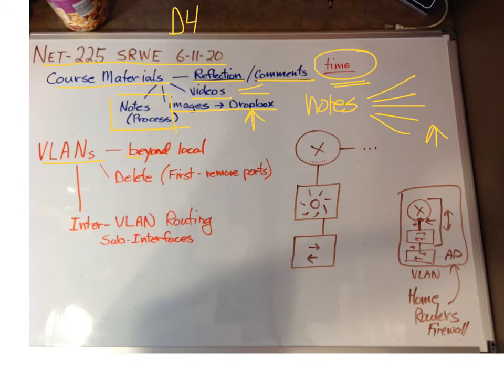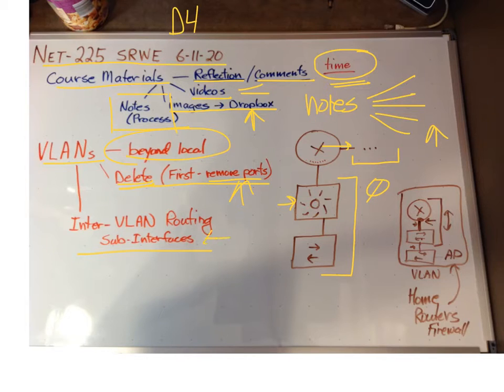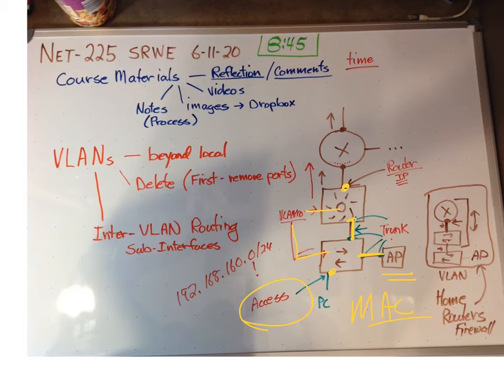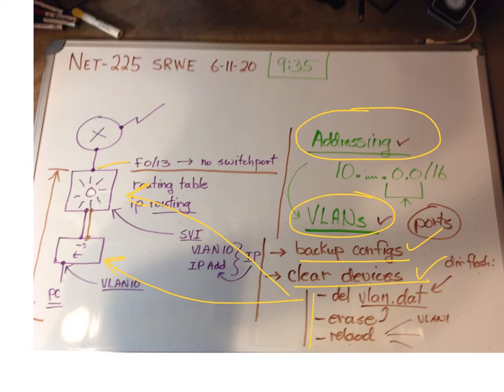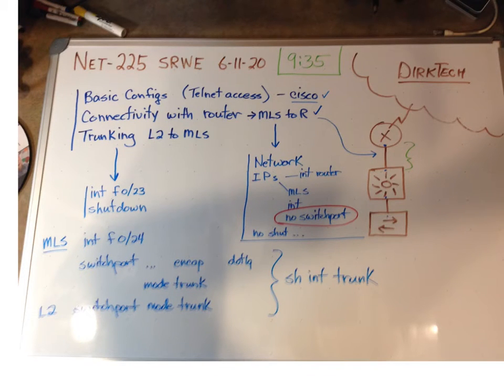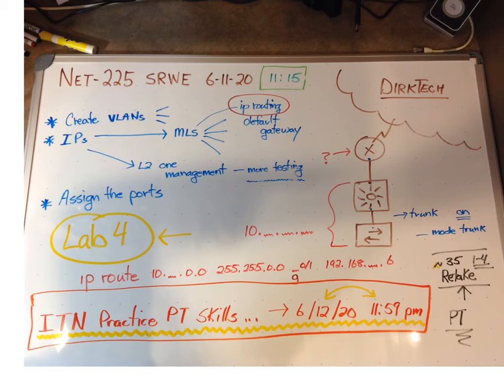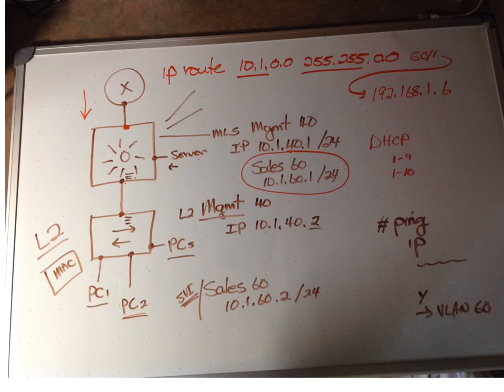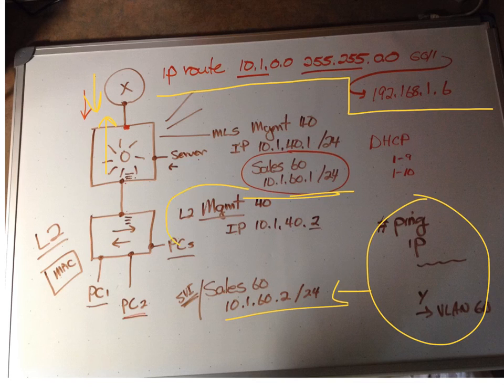NET-225 WBR-SS20 D4